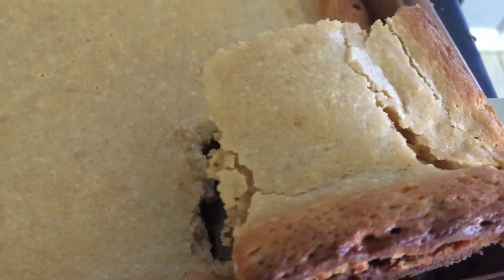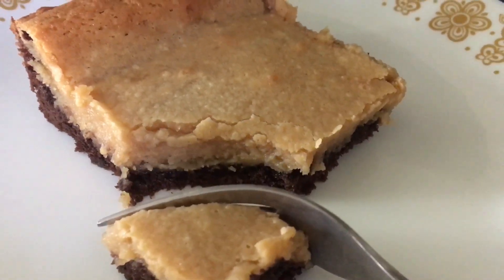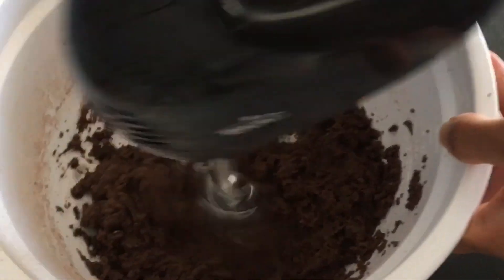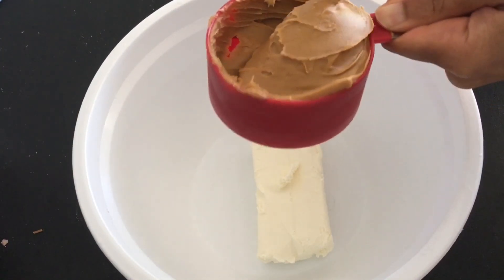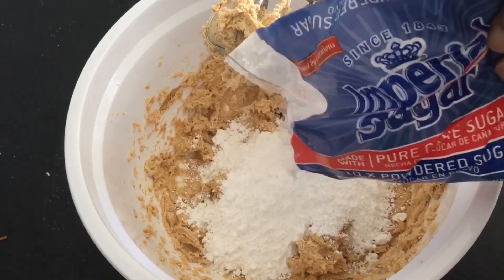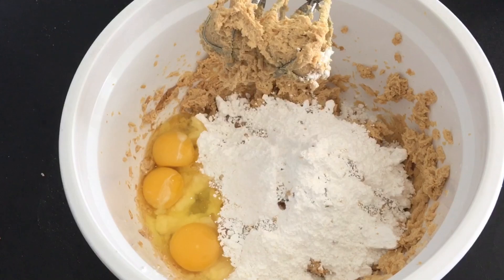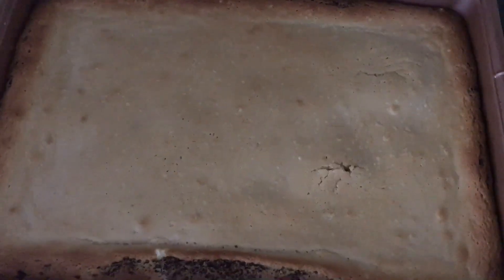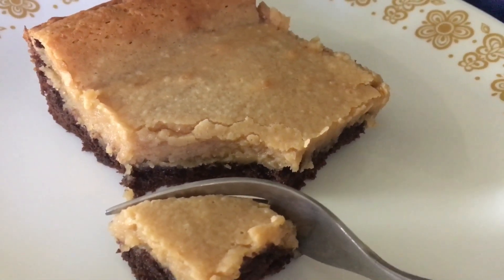Peanut Butter Chocolate Gooey Butter Cake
Your favorite flavor combo in a decadent gooey butter cake